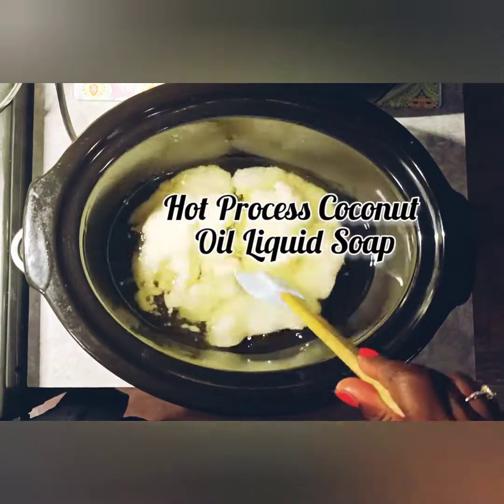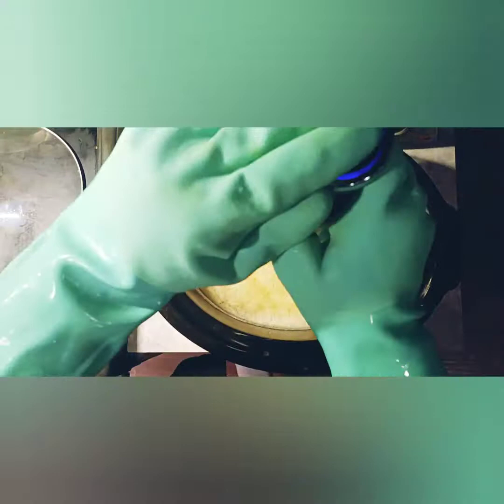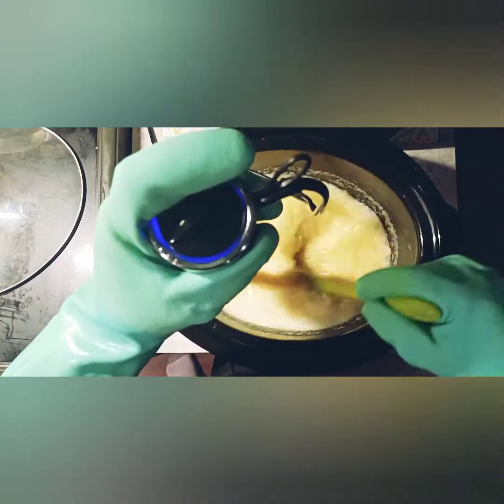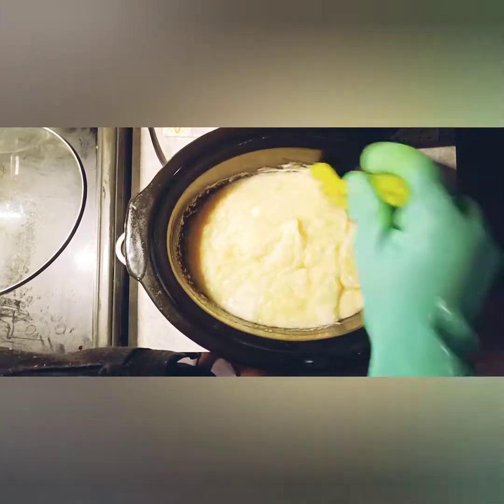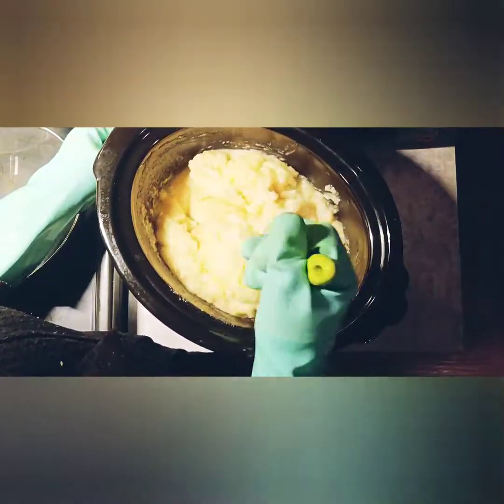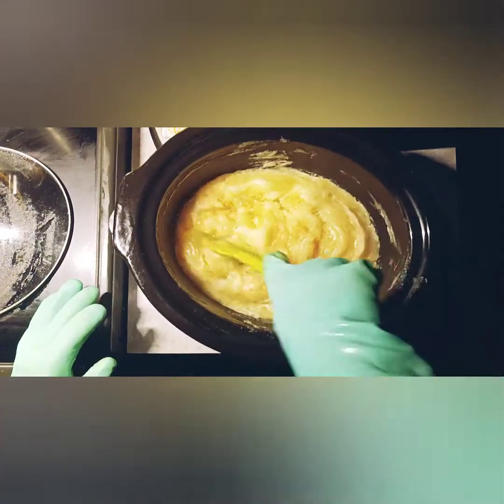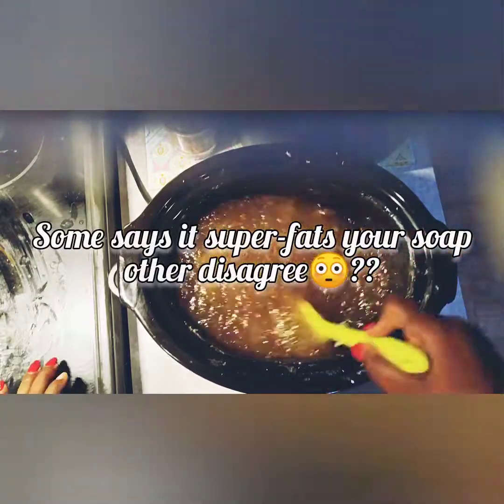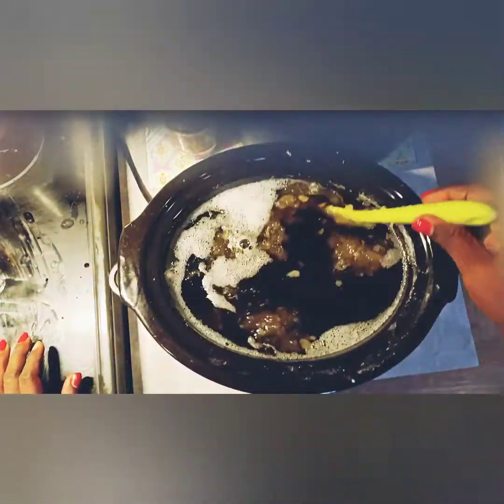Easiest, Fastest, and Best Hot Process Liquid Soap😲😲😲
Want to make hot process liquid soap in less than half the time. look no further. liquid soap cooked and dissolved in the time it normally takes to cook a batch.

my tried and true recipe
It's simple but the best

76 Degree Coconut Oil (3Ooz)
Caster Oil (2oz)
Glycerin (6oz)
Distilled Water (6.2oz)
Sodium Lactate (2 tbs)
Potassium Hydroxide (8.07oz)

before cook weight of this soap is roughly 50 oz. This should take about 5 hrs periodically checking in between cook. At the end of the cook your are going to add:

Glycerin (32oz)
Water (54oz)

For a basic Castile Liquid Soap.
You can scent with Essential oils and hydrosols just calculate the water amount.

Please even though I provide a recipe please use a soap calculator to make sure your ingredients are weighed out correctly.
If you make a larger batch you just need to plug in your ingredients and weight.

If I missed anything pls ask on the chat. I will respond.